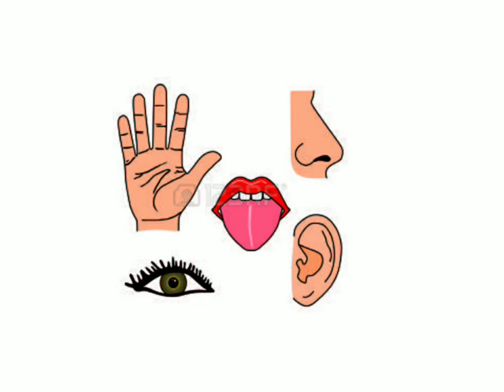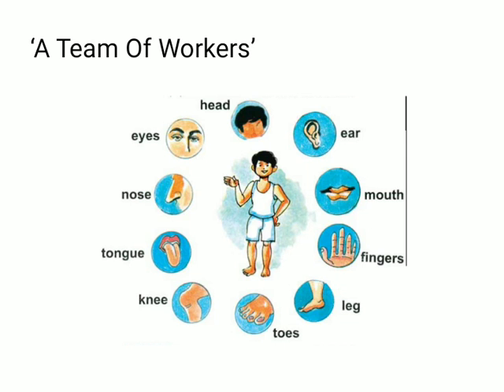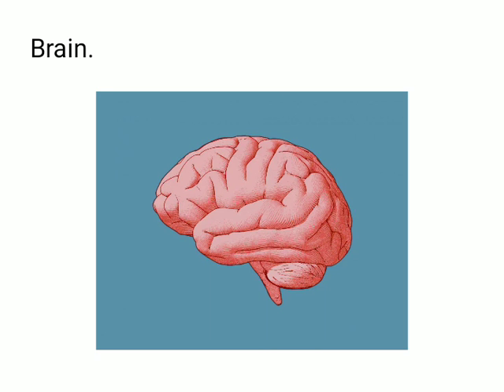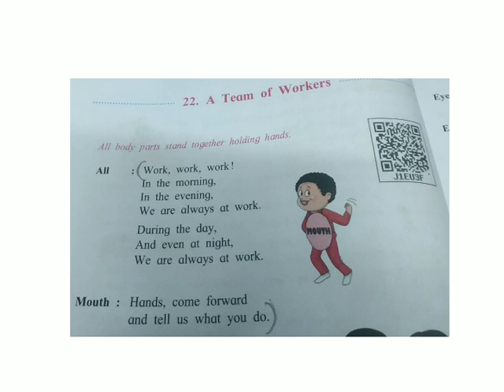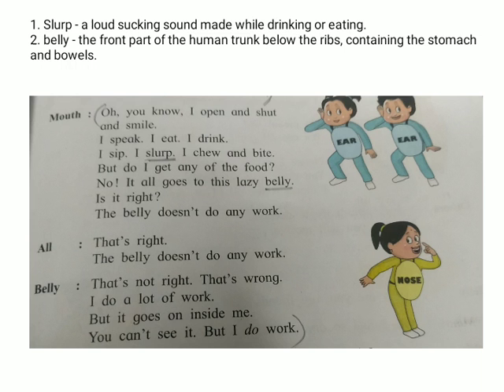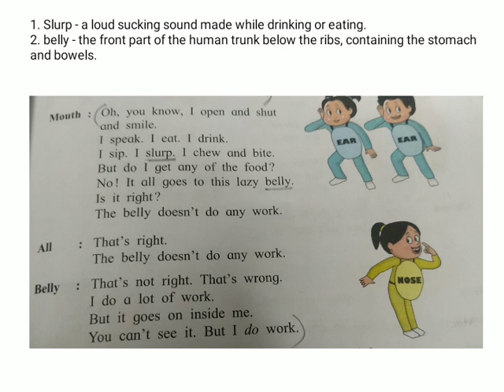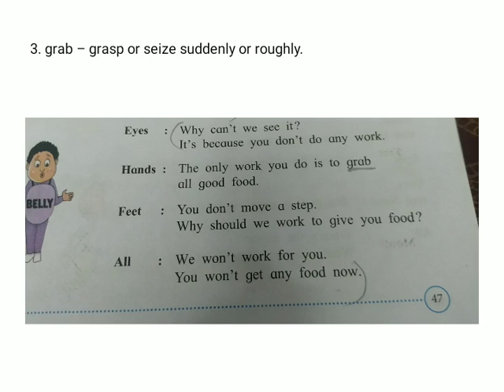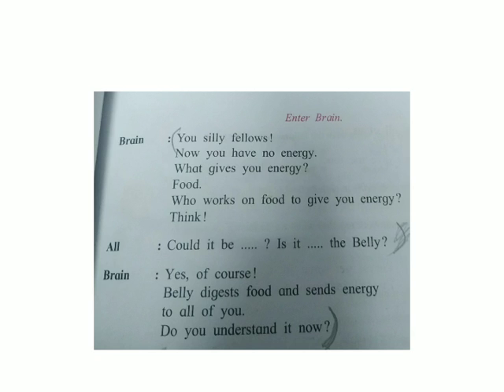English prose Std lll 'A Team of Workers.